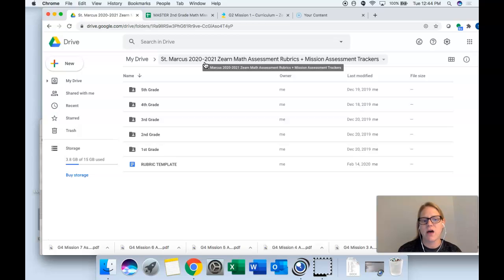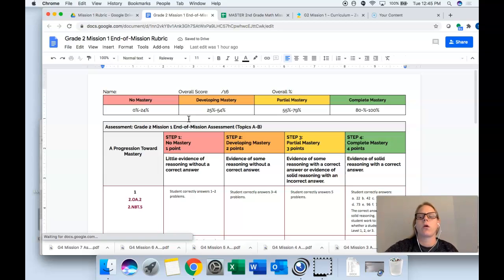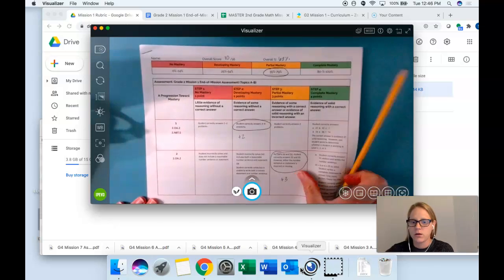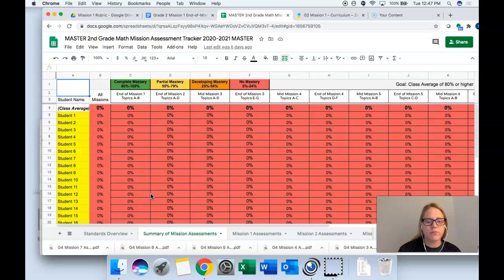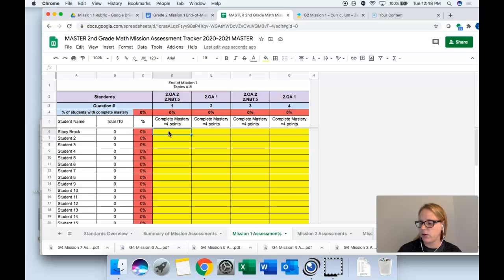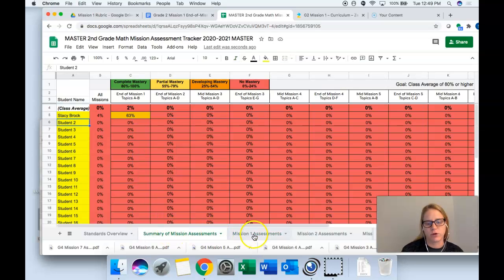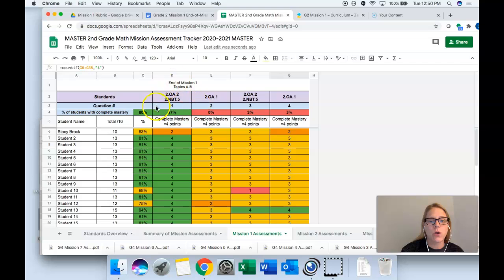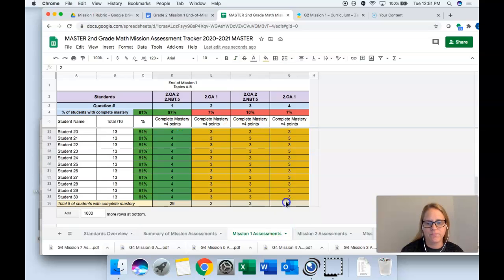Zearn Math Mission Assessment Rubric and Tracker Overview